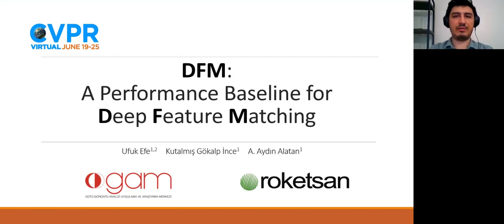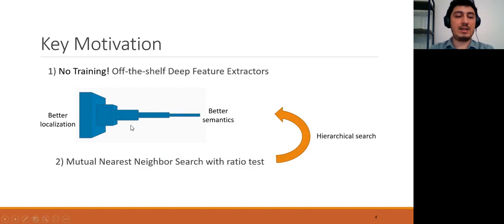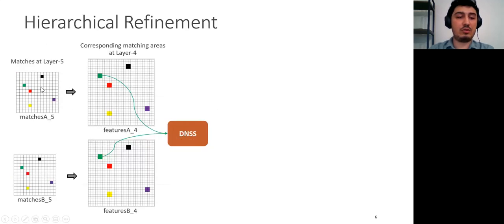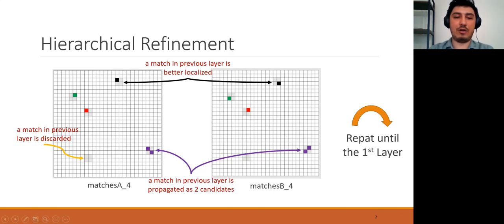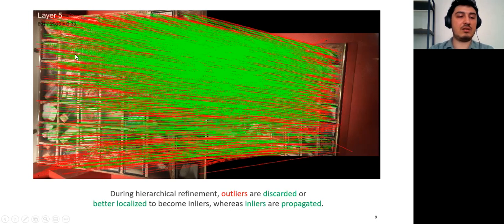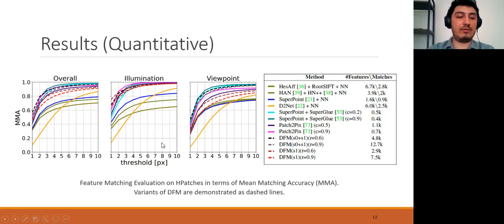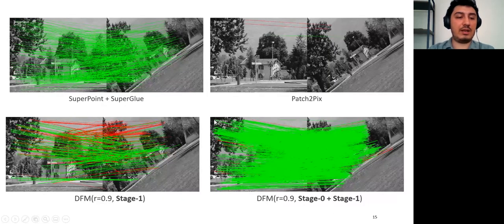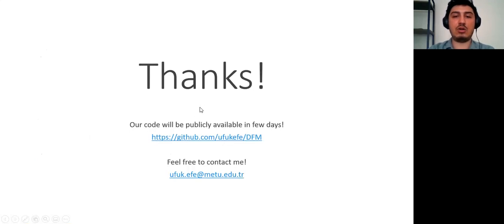IMW 2021 // DFM: A Performance Baseline for Deep Feature Matching, by Ufuk Efe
Workshop paper talk, June 25, 2021

DFM: A Performance Baseline for Deep Feature Matching
Ufuk Efe, Kutalmis Gokalp Ince, Aydin Alatan